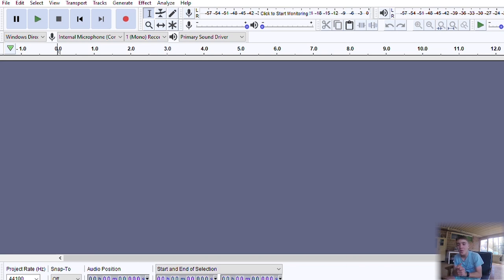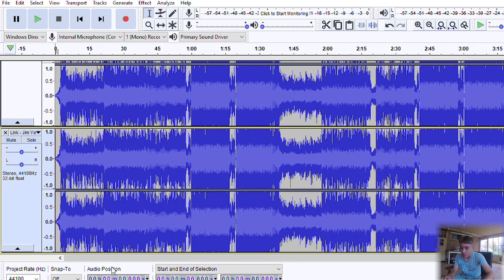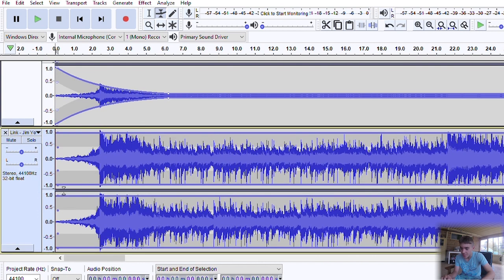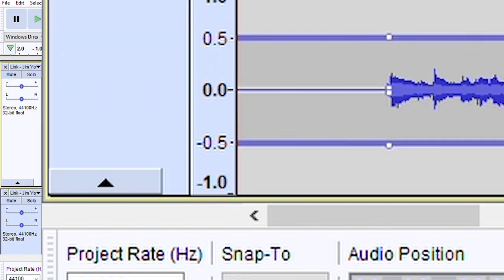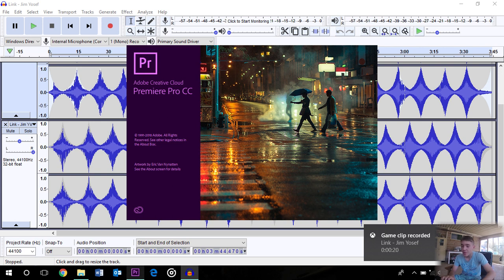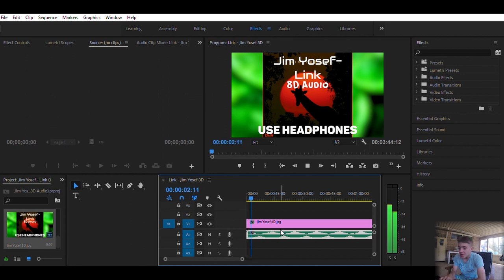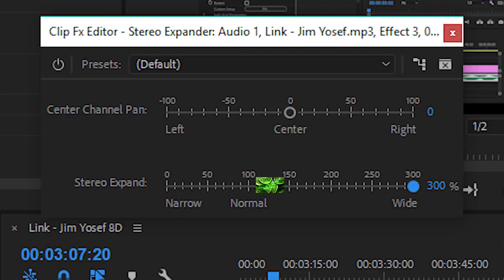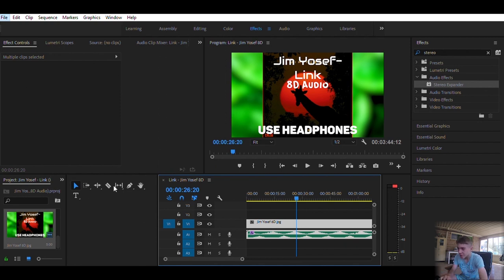How To Make 8D Audio Tutorial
How to make 8d audio using audacity and premiere pro